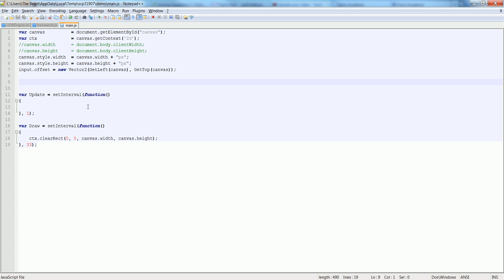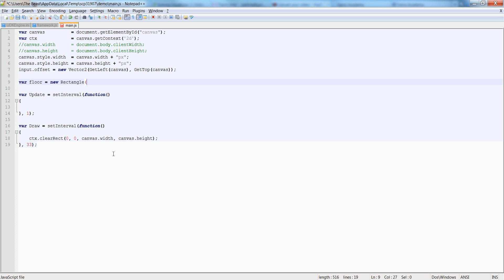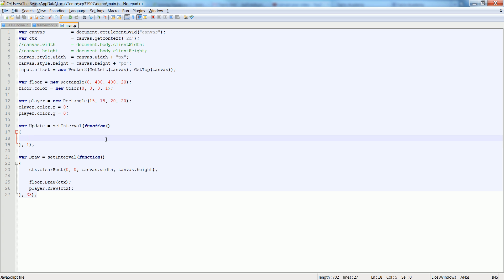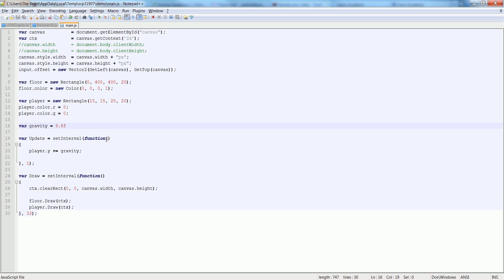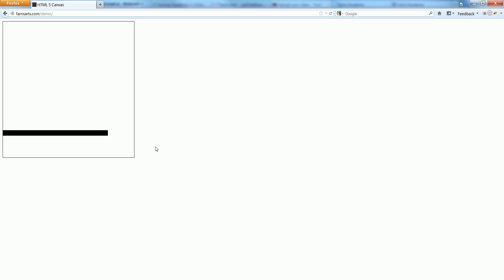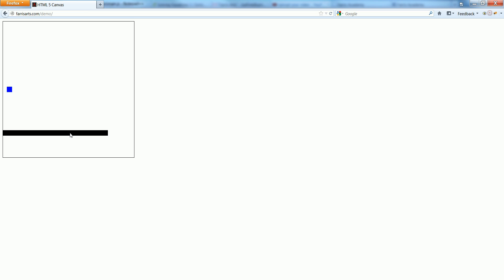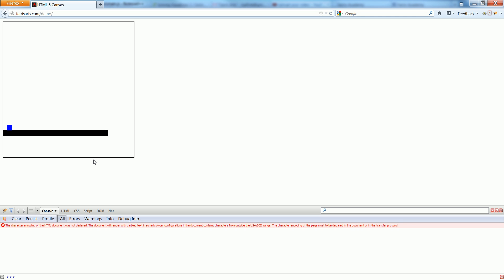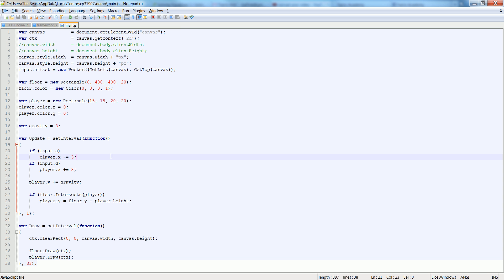HTML5 Game 11: Gravity and Collision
Some simple gravity working with collision.